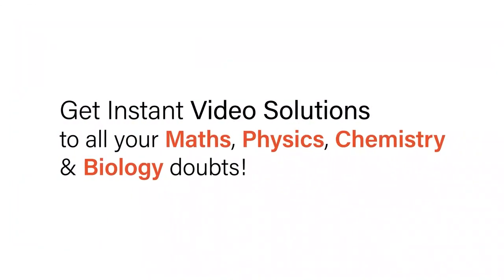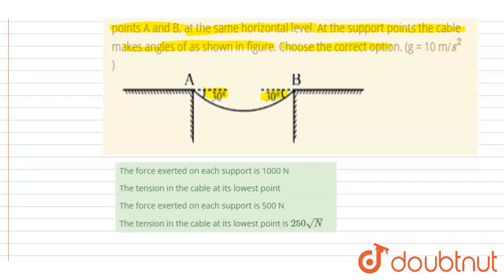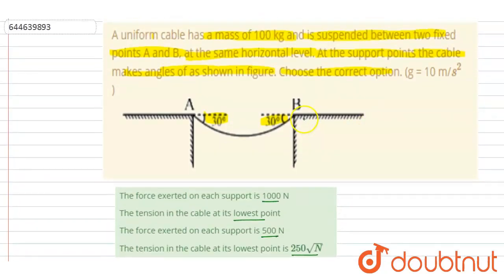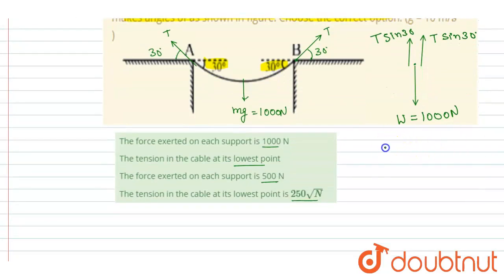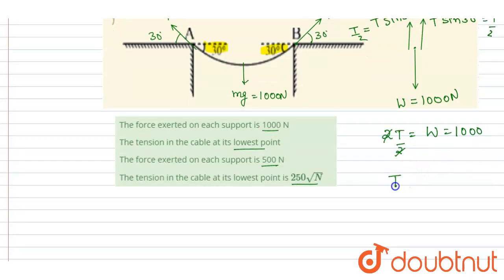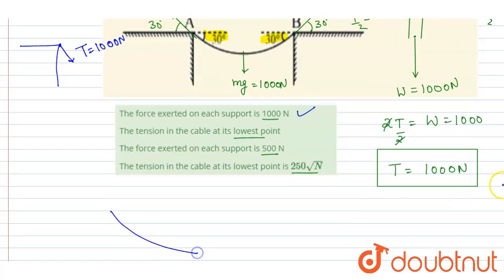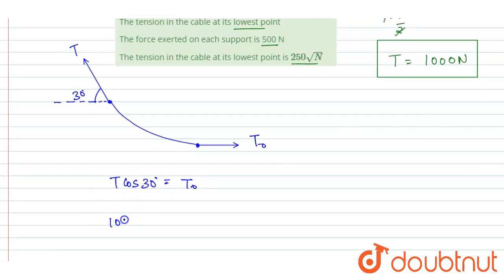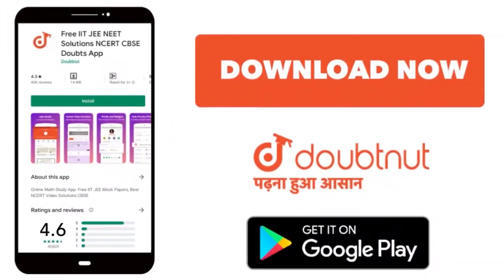A uniform cable has a mass of 100 kg and is suspended between two fixed points A and B, at the s...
A uniform cable has a mass of 100 kg and is suspended between two fixed points A and B, at the same horizontal level. At the support points the cable makes angles ofas shown in figure. Choose the correct option. (g = 10 m/s^(2))
Class: 12
Subject: PHYSICS
Chapter: DYNAMICS OF A PARTICLE
Board:IIT JEE

👉 Have Any Query? Ask Us.